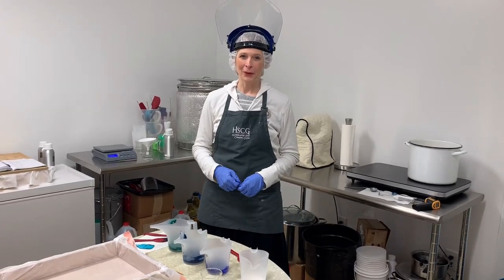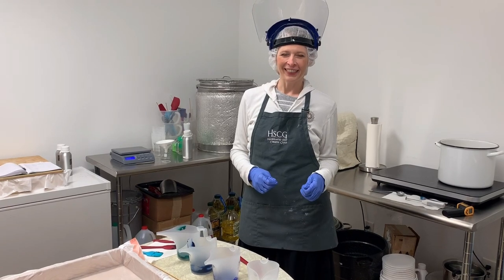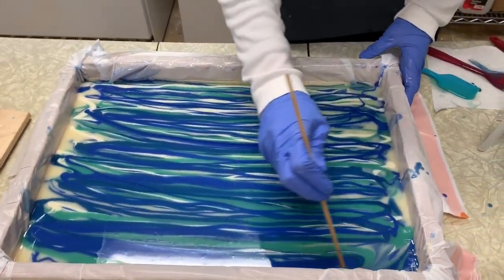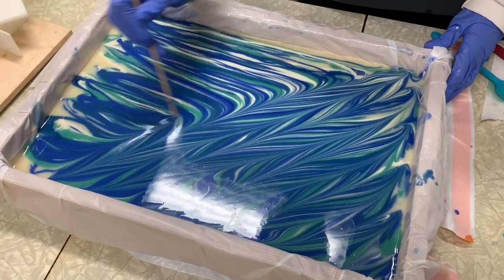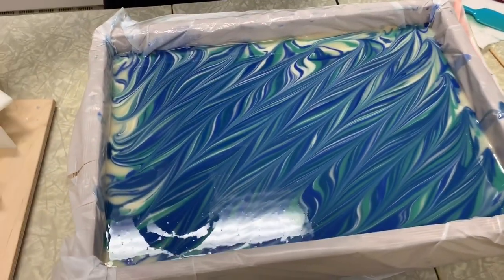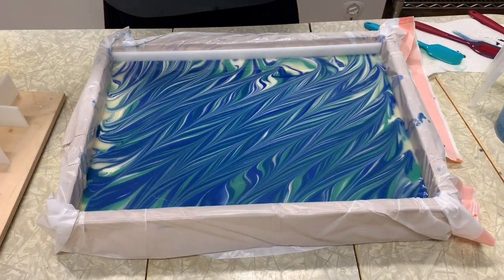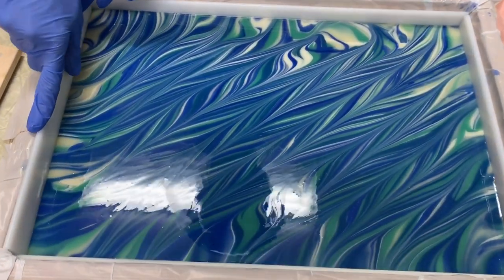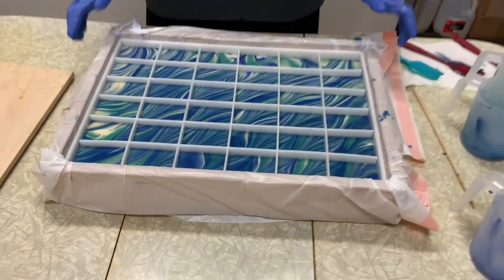Making Tranquility Goat Milk Soap by Pure Goat Soapworks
Nichole from Pure Goat Soapworks demonstrates how she makes Tranquility Goat Milk Soap.  It's available to purchase by clicking on this